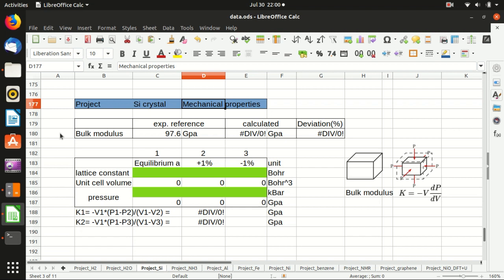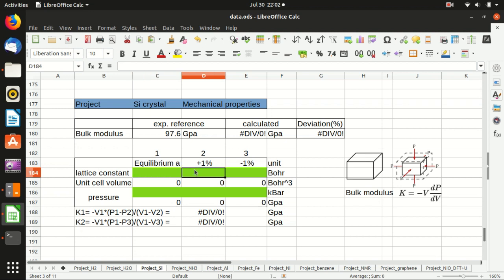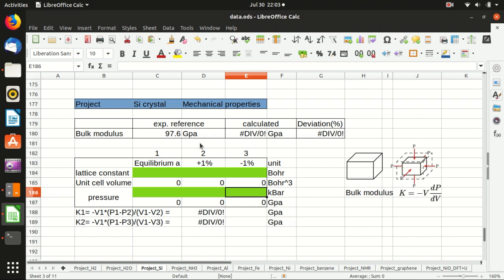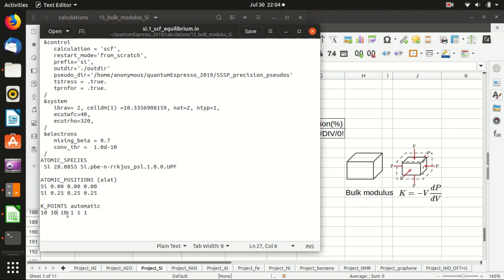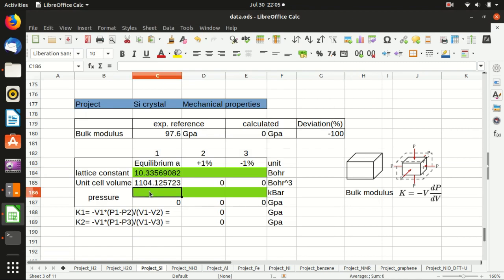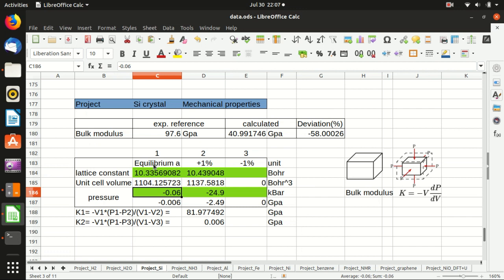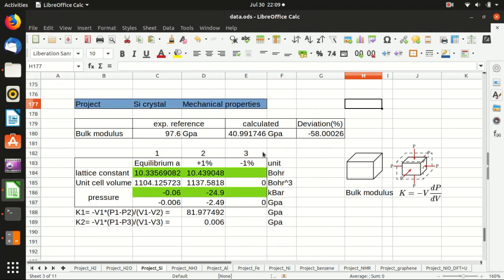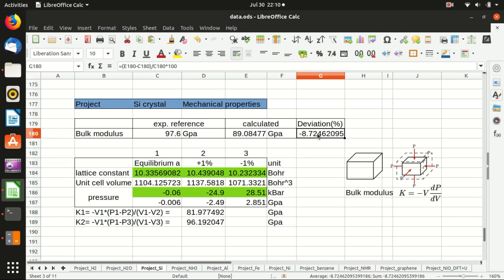Project: 14 (bulk modulus) Si simple scf | Quantum Espresso Tutorial 2019